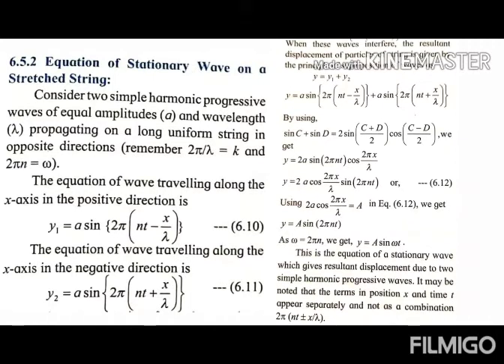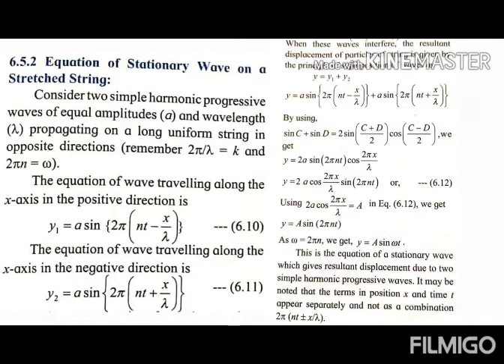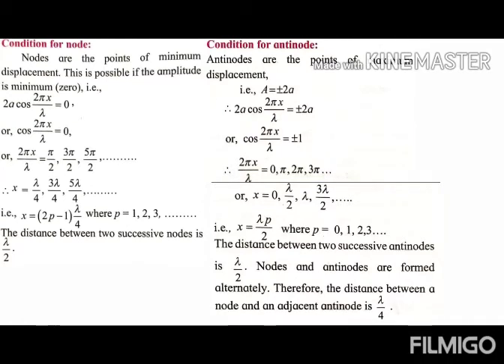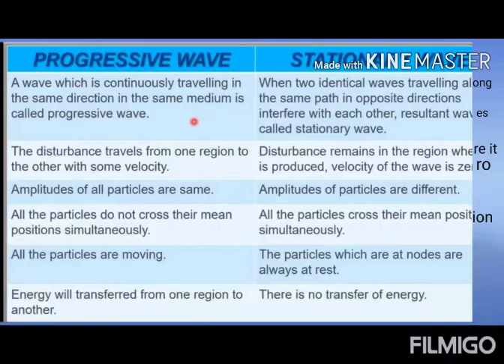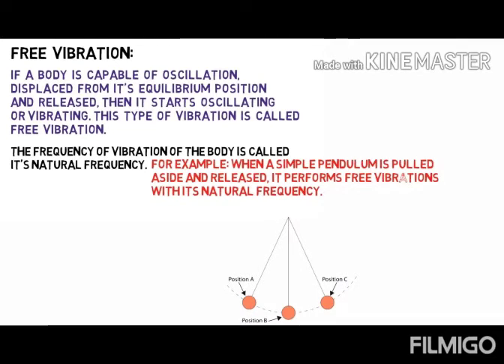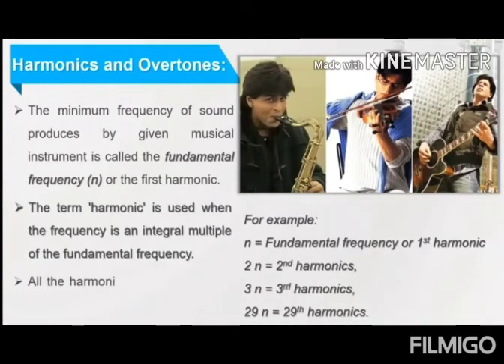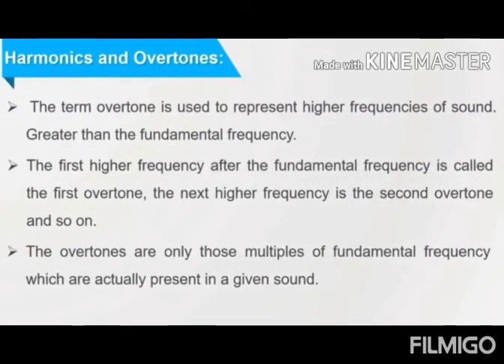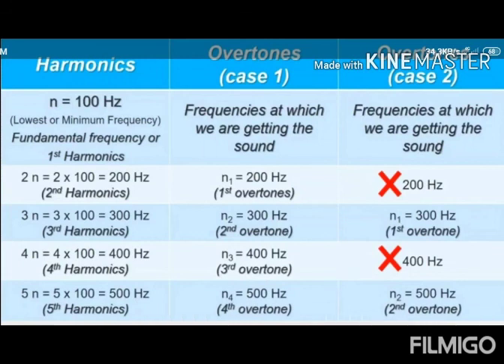CHAPTER NO. 6 :- SUPERPOSITION OF WAVES (PART 4)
SUBJECT :- PHYSICS
TEACHER :- MRS. DIPSHREE WAGHMARE